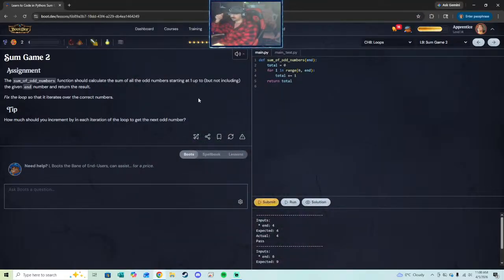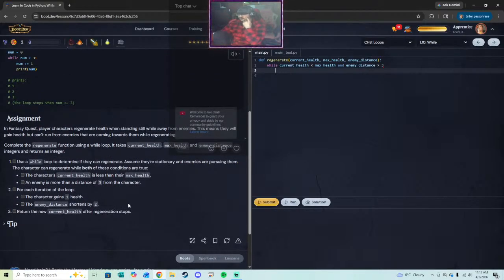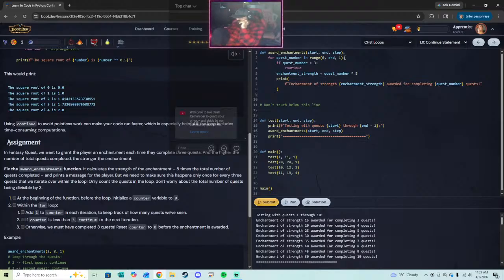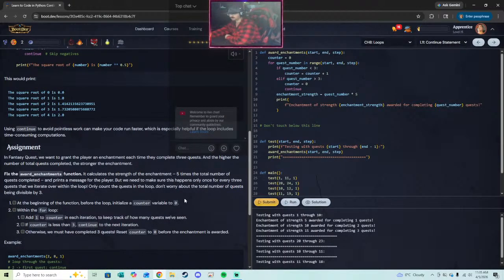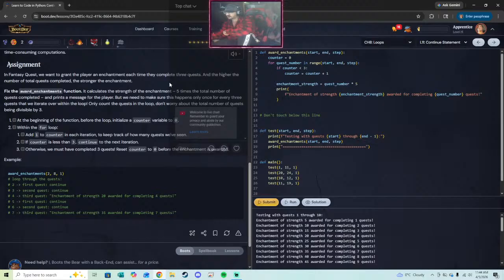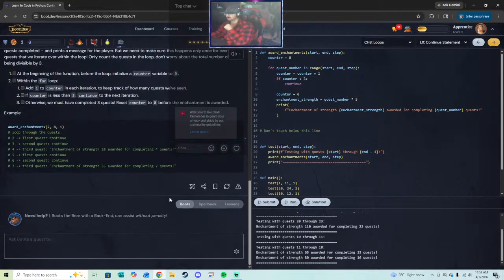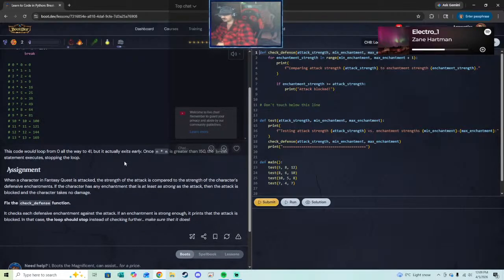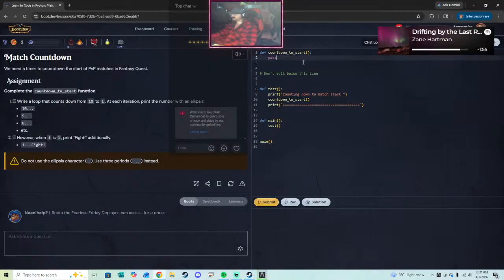Learning moar coding with BOOT.DEV!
notsodeep diving into python